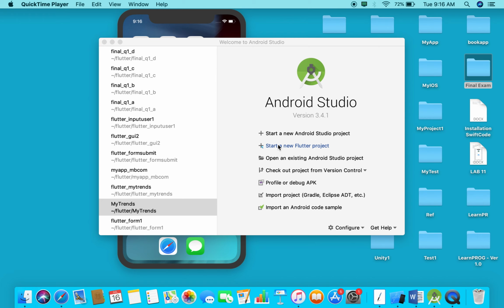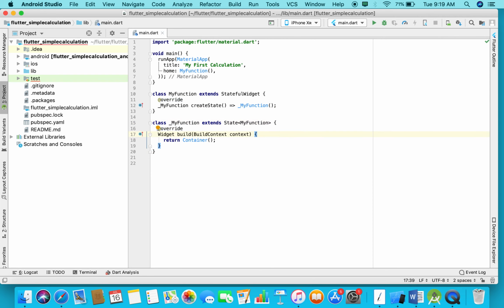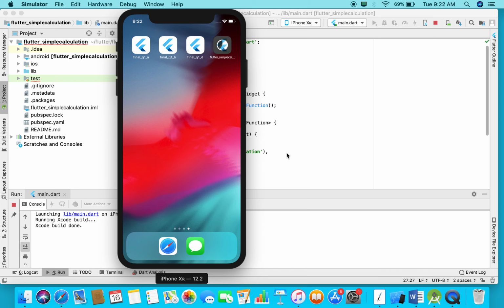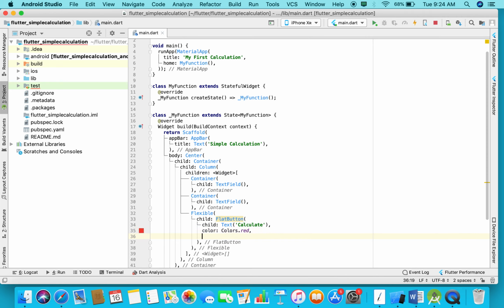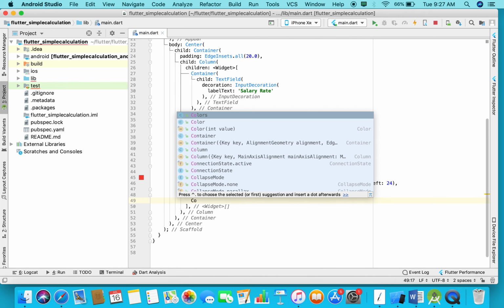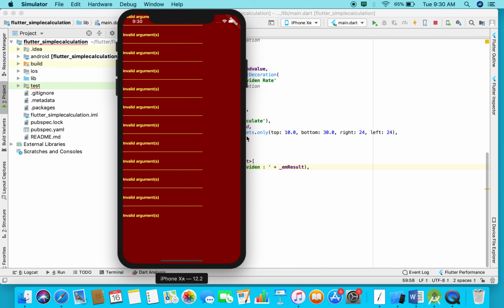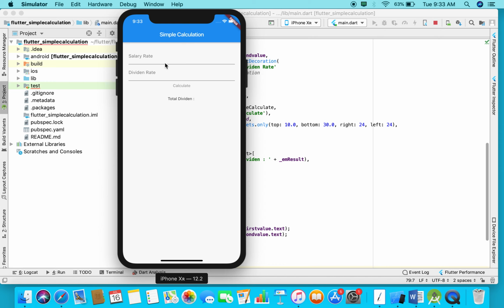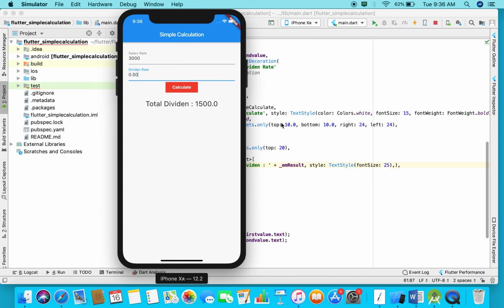Video 16 Simple Calculation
This video shows simple calculation in flutter